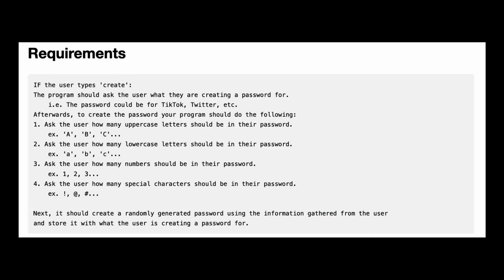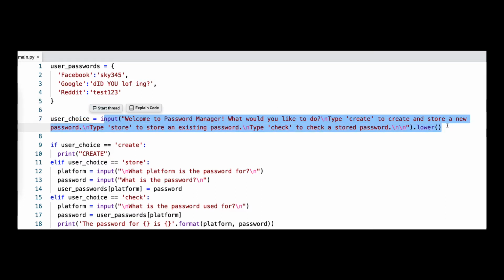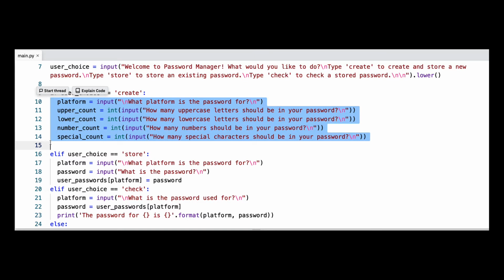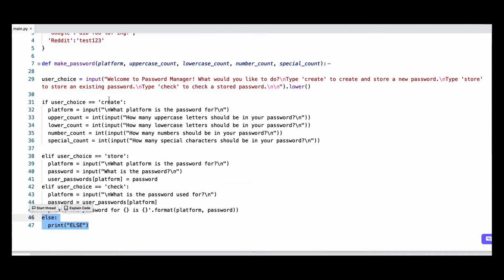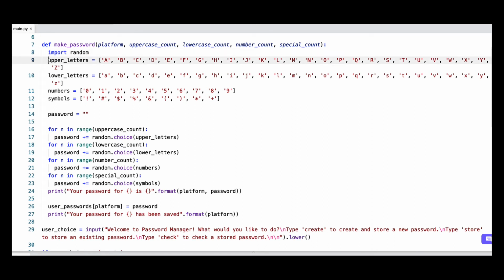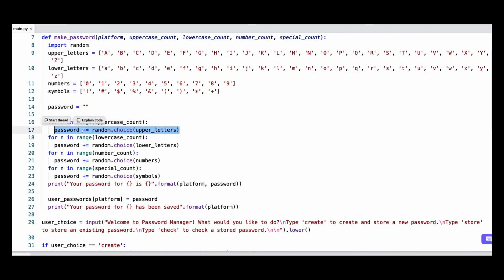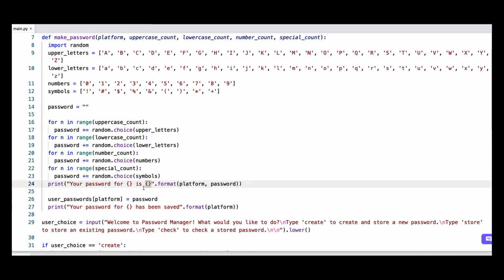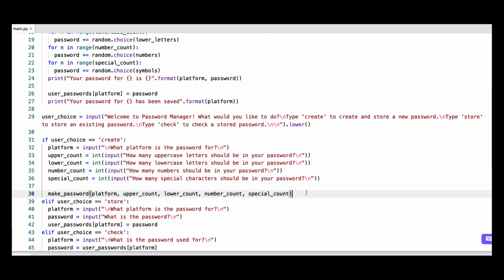Password Manager Part 4